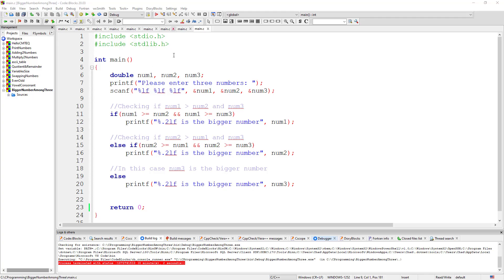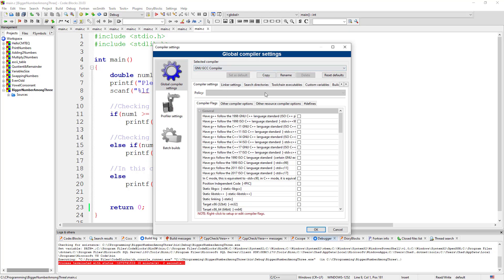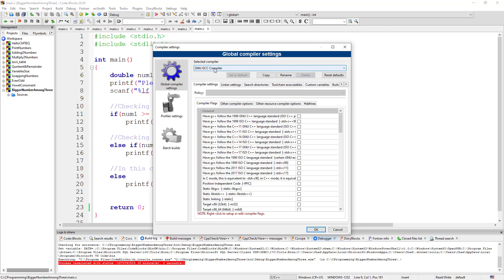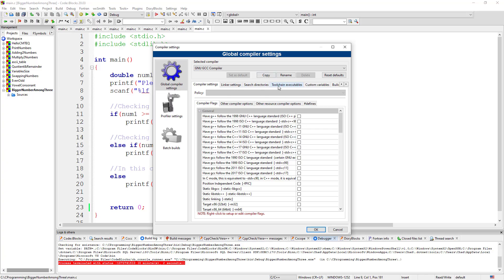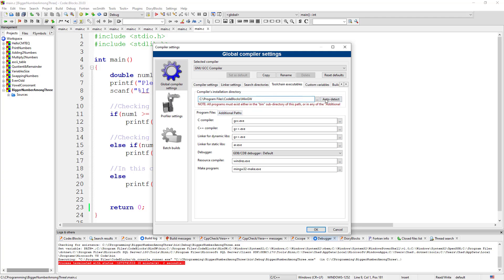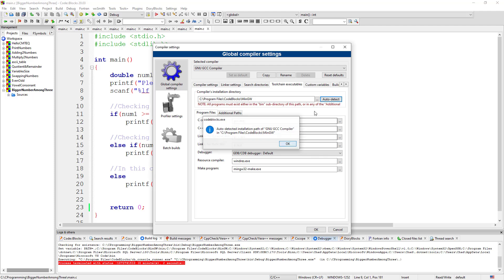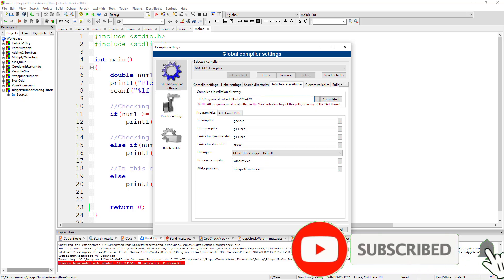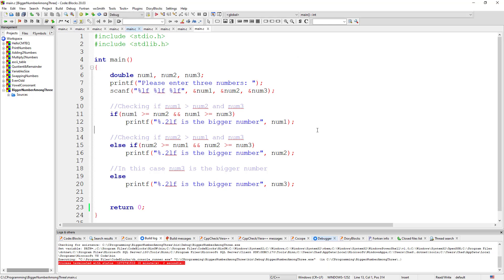Fix - Code blocks can't find GNU GCC Compiler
This quick tutorial will assist to set up code blocks compiler in a situation where you have installed the compiler separate from the IDE.

Code::Blocks is an open-source integrated development environment (IDE) designed for C, C++, and Fortran programming languages. It provides a user-friendly interface and a range of features to assist developers in writing, compiling, debugging, and executing their code. Code::Blocks is available for Windows, Linux, and macOS.

Encountering issues with Code::Blocks unable to locate the GNU GCC compiler? In this troubleshooting guide, learn how to fix the common problem of Code::Blocks not finding the GNU GCC compiler. Explore step-by-step solutions to configure Code::Blocks settings, set the correct compiler path, adjust environment variables, and ensure proper installation of GNU GCC. Whether you're a beginner or experienced programmer, resolving this issue is crucial for seamless coding and development in C and C++.

🔧 What You’ll Learn:
Troubleshooting Steps for Code::Blocks Compiler Issues
Setting Compiler Paths and Environment Variables
Verifying GNU GCC Installation and Configuration
Practical Tips for Ensuring Smooth Compilation

📌 Key Topics Covered:
Overview of Code::Blocks and GNU GCC Compiler Integration
Step-by-Step Solutions to Fix Compiler Detection Errors
Real-World Examples and Demonstrations
Best Practices for IDE Configuration

🔌 Join our growing CMTEQ Community!
We’ve created two dedicated Facebook groups for engineers and enthusiasts:
⚡ High Voltage – Power systems, substation, grid analysis
🔧 Low Voltage – Electronics, STM32, Arduino, IoT projects

Stay updated with our latest videos on coding challenges and solutions!

Introduction to Code::Blocks IDE
Setting Up GNU GCC Compiler on Windows/Linux
Troubleshooting Common IDE Errors

Got questions or feedback? We're here to help you overcome coding obstacles!